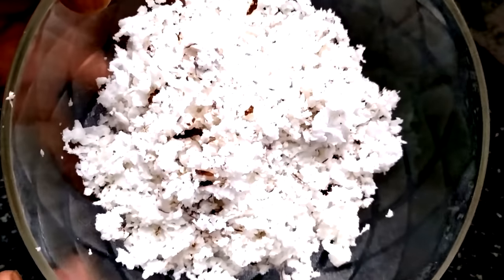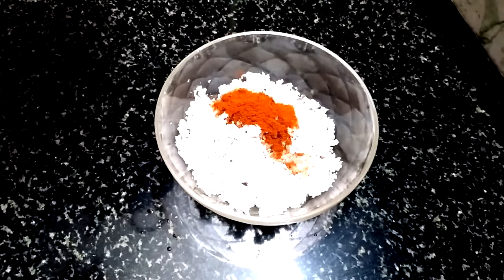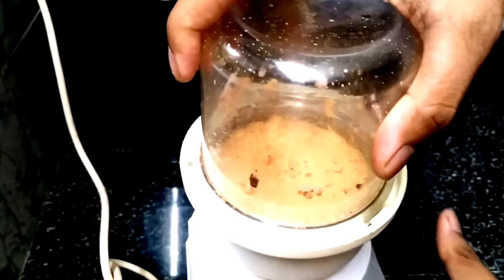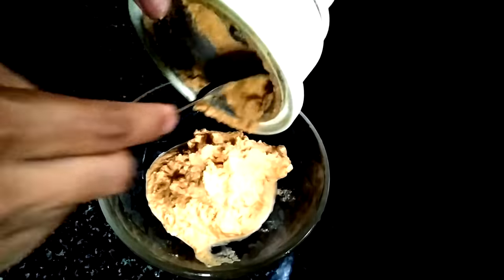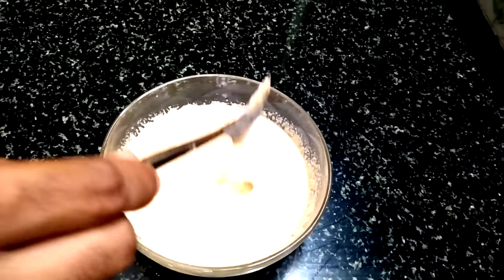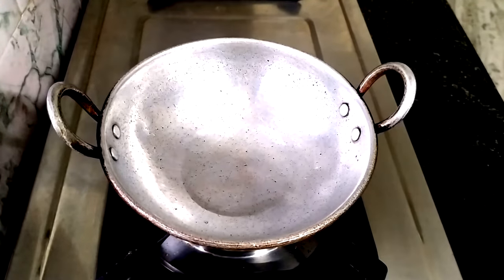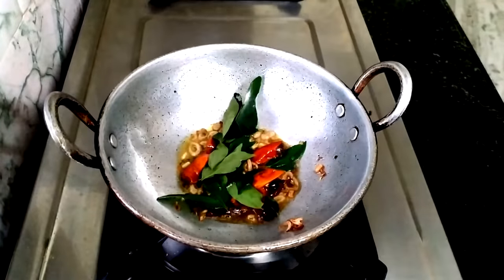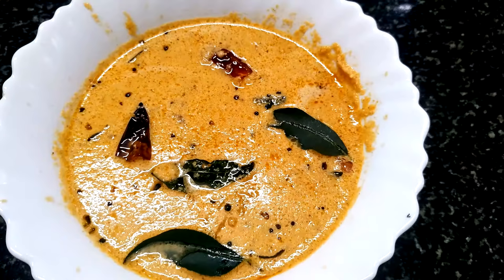തട്ടുകടയിലെ ചട്ട്ണി കഴിക്കാൻ ഇനി തട്ടുകടയിൽ പോകണ്ട/Coconut Chutney Malayalam/Coconut Chutney Recipe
തട്ടുകടയിലെ ചട്ട്ണി കഴിക്കാൻ ഇനി തട്ടുകടയിൽ പോകണ്ട,How to make Coconut Chutney in Malayalam very easy and tasty recipe, you can try in your home.Its Like thattukada Style.
Ingredients
Grated Coconut - 1 Cup
Chilly Powder - 1 Table Spoon
 Curry Leafs - 3 Nos
Salt - 1 Table Spoon
Water